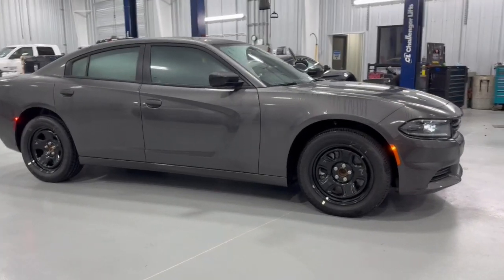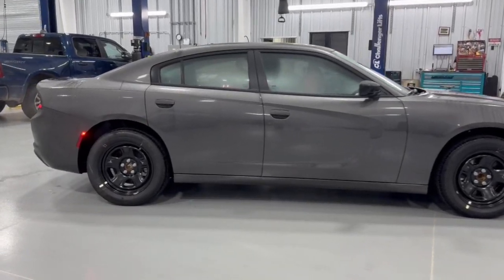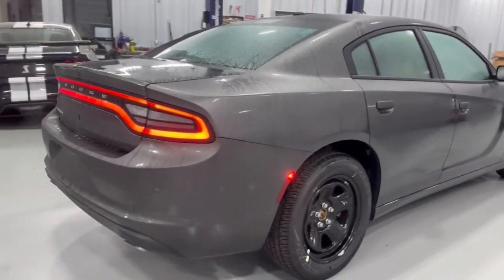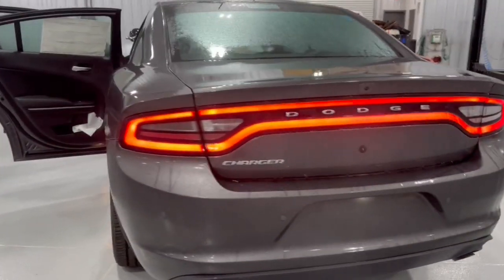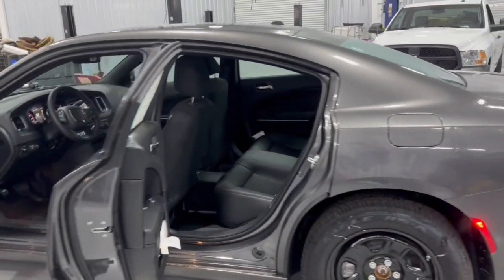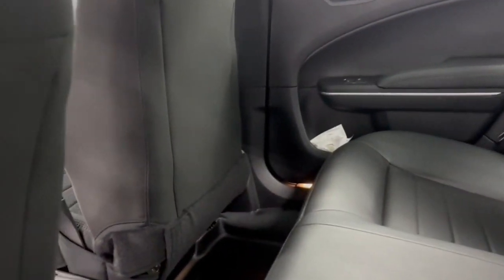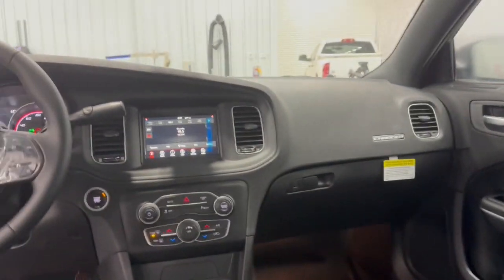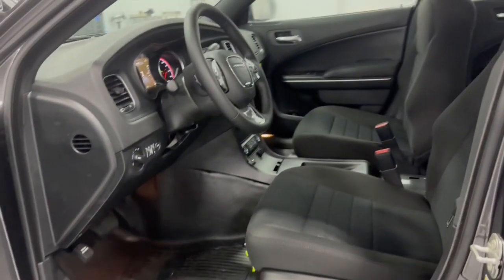2023 Dodge Charger Cleveland, Cumming, Gainesville, Dahlonega, GA J2351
Granite Pearlcoat New 2023 Dodge Charger Police available in Cleveland, Georgia at Jacky Jones CDJR. Servicing the Cumming, Gainesville, and Dahlonega, GA area.